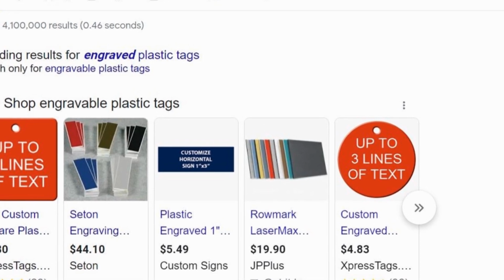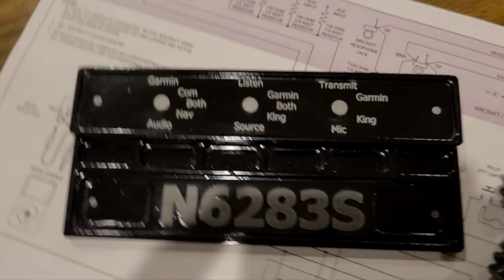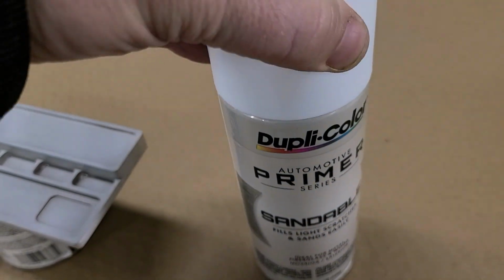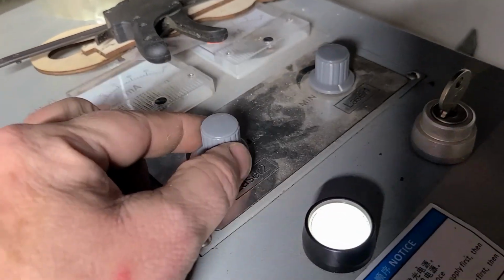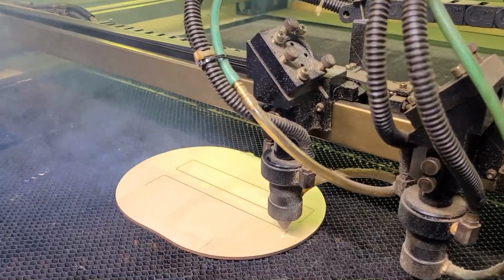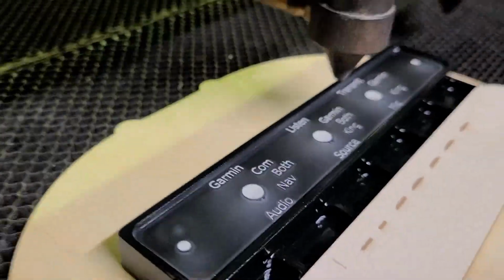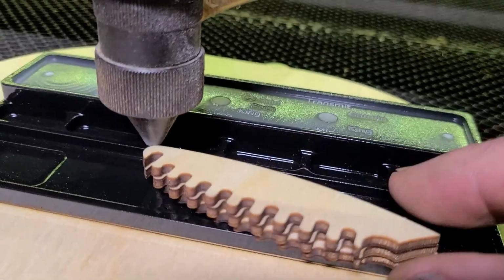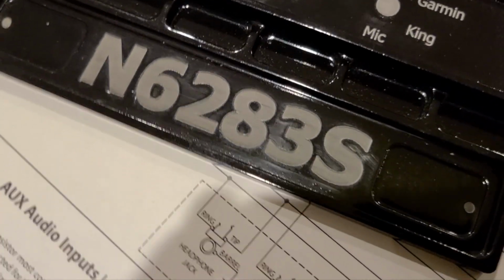Engraving Lettering on a 3D Aircraft Switch Panel - How I do it.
I know I am lucky - I have access to lots of cool tools.  This video shows how to engrave into a multi-layer paint surface.  This lets you build custom engraved interiors - if you have access to an engraver.  BTW, this technique works with mechanical engravers, too.